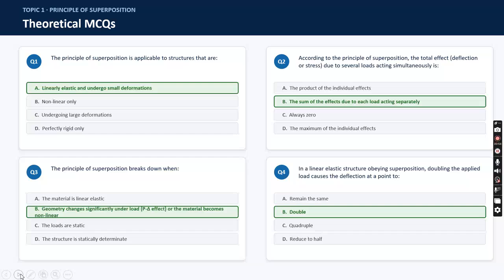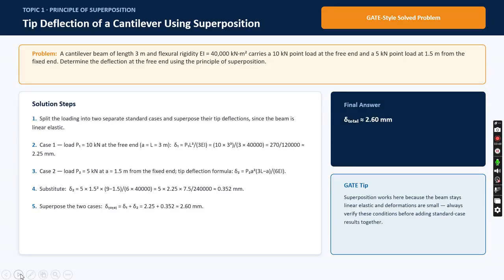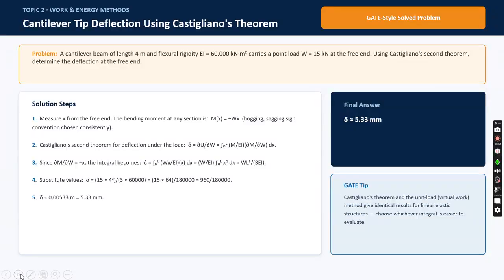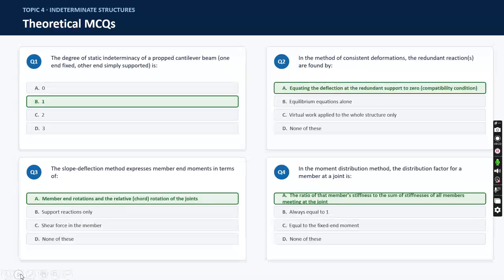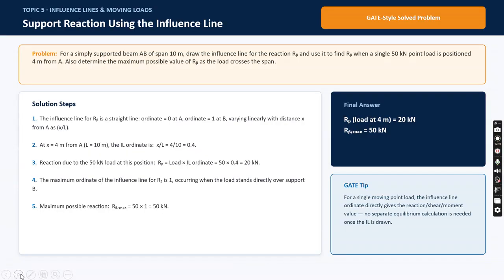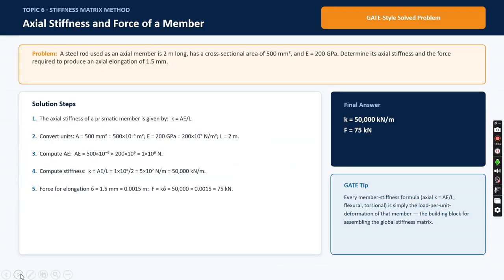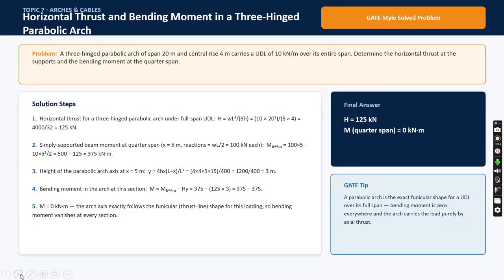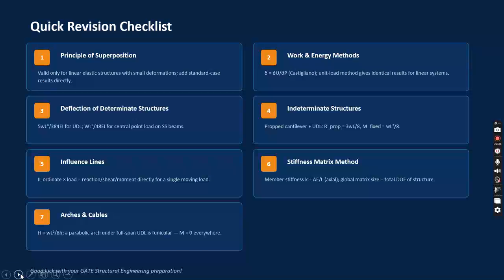MINI QUIZ ON STRUCTURAL ANALYSIS BY VISHWANATH HIREMATH FOET SHARNBASVA UNIVERSITY